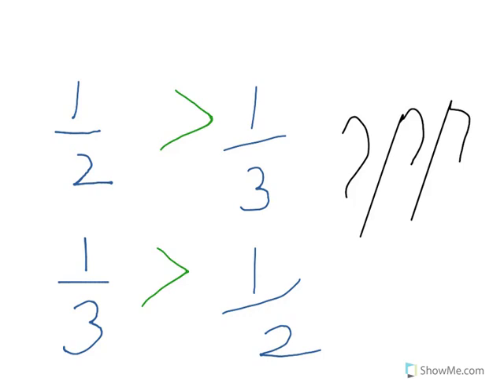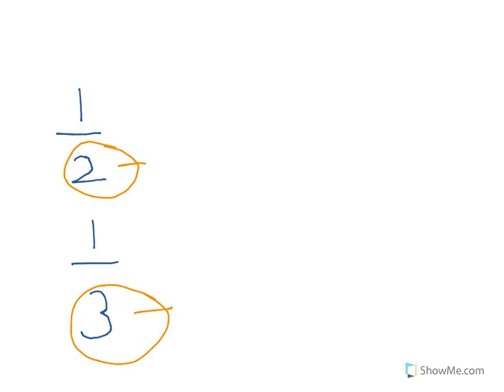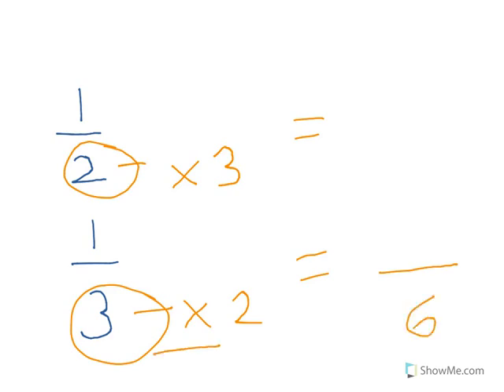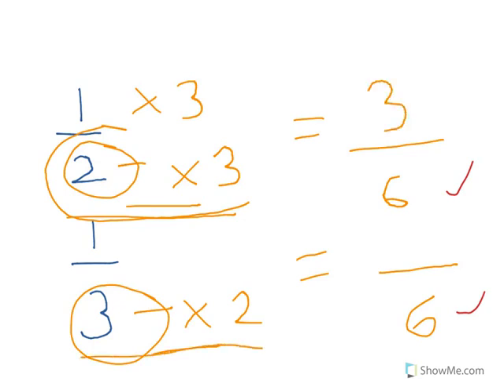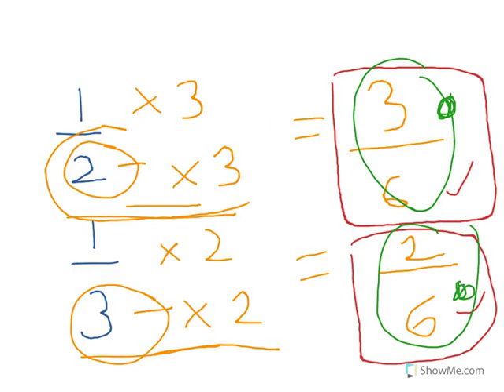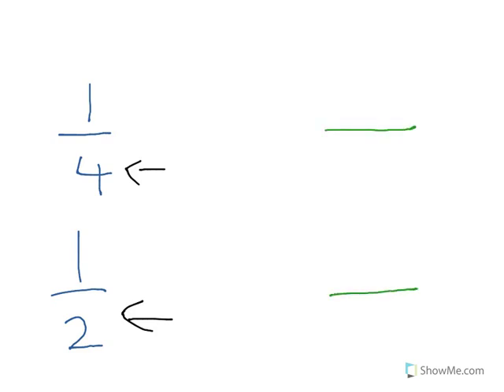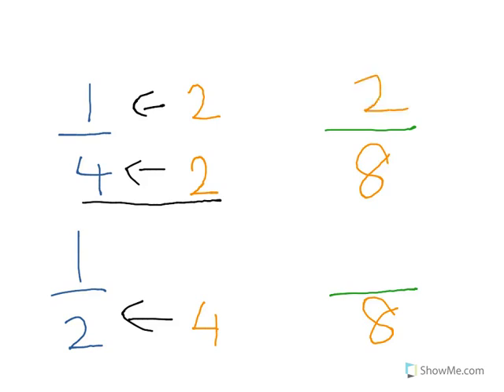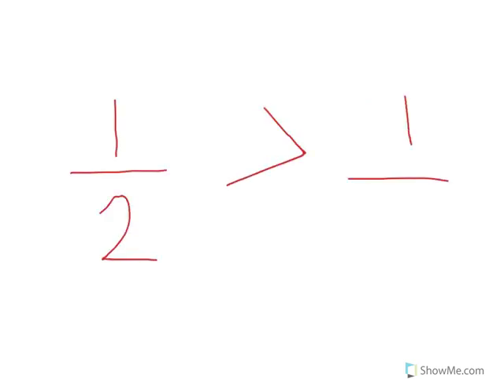greater or less fractions maths algebra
Please let me know if you have any questions for me!